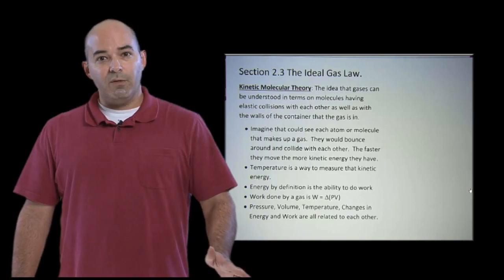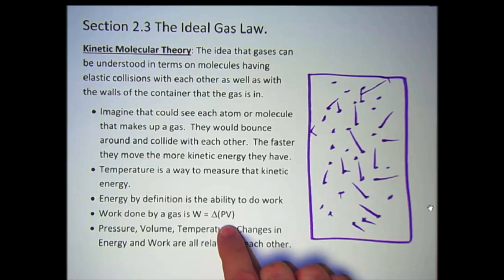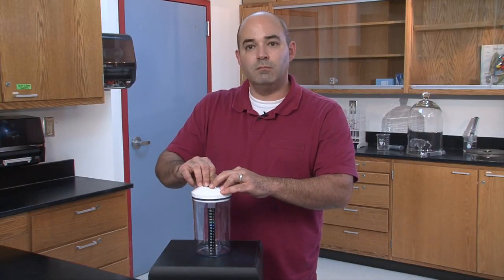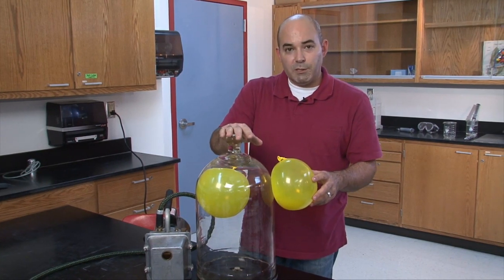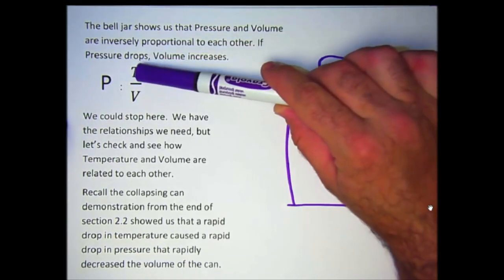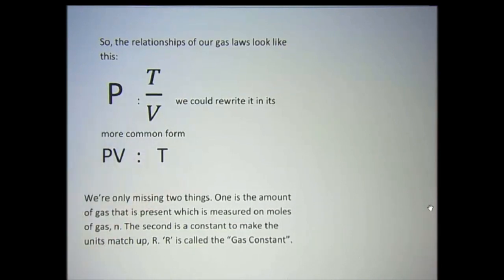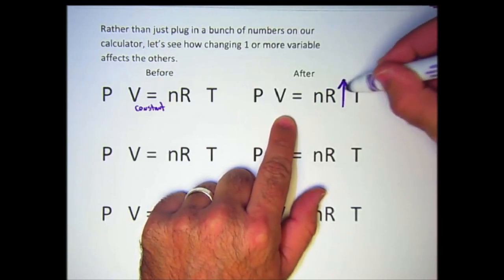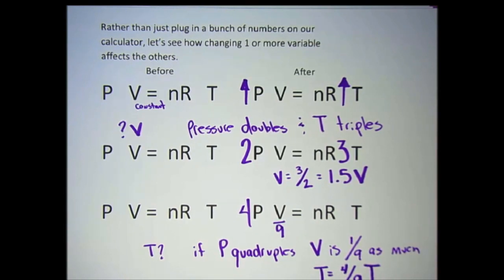Lecture Ideal Gases and Kinetic Theory (RICE University)